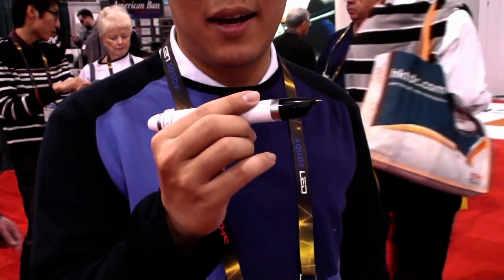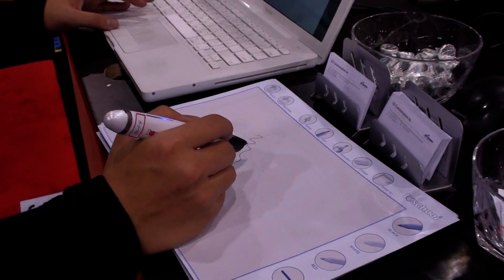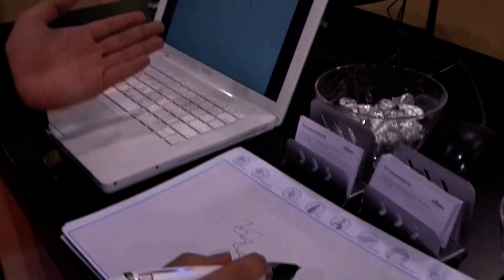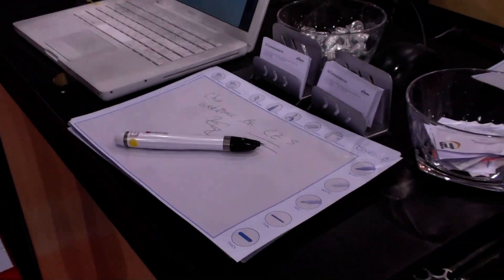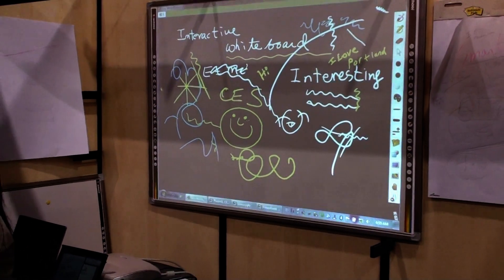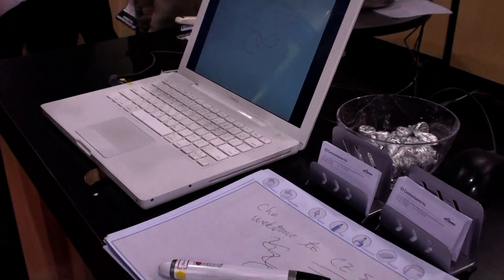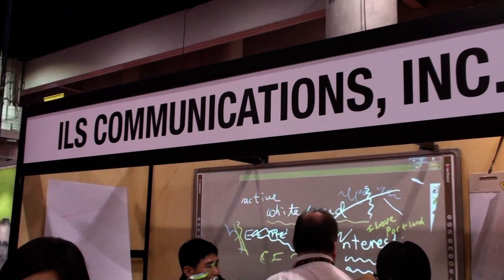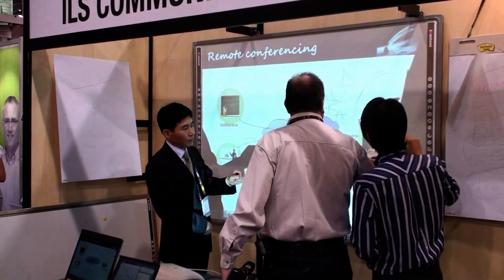ILS Communications Magic Pen Demo at CES 2010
Wireless Bluetooth pen and paper to write on your PC, or even turn a whiteboard into a cheap smartboard with the right software.